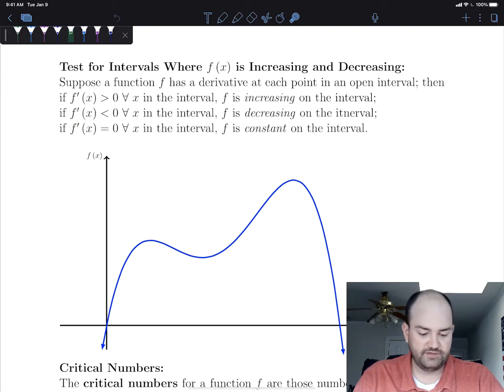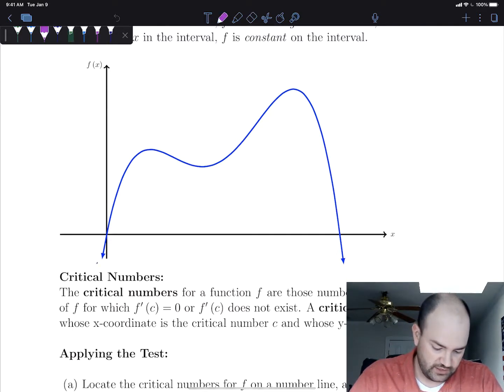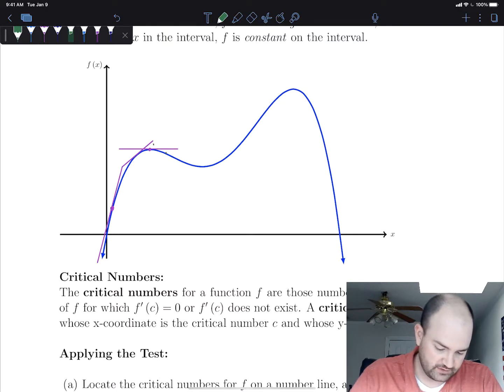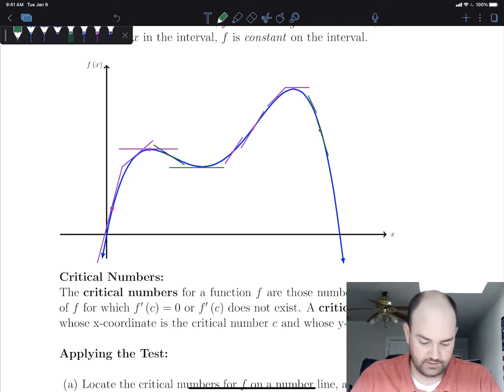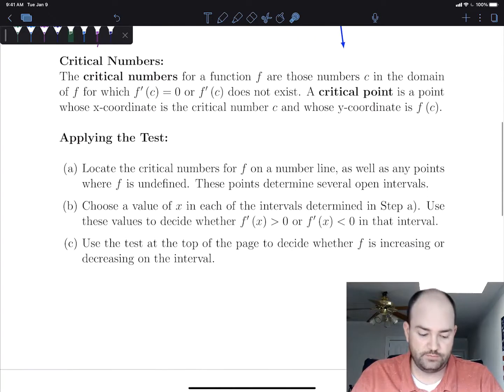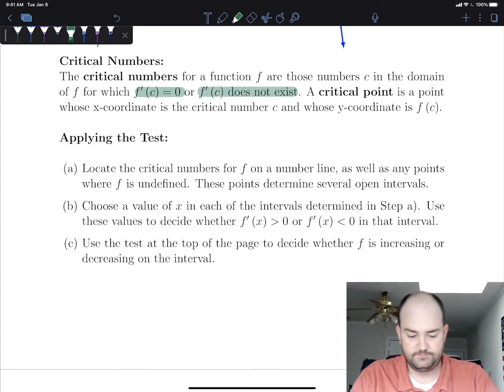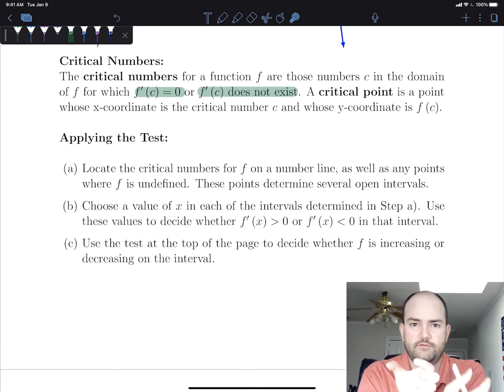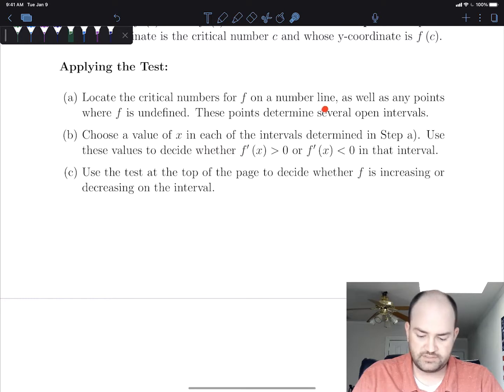1325 Ch13 S1 Ex2 Test for Inc Dec